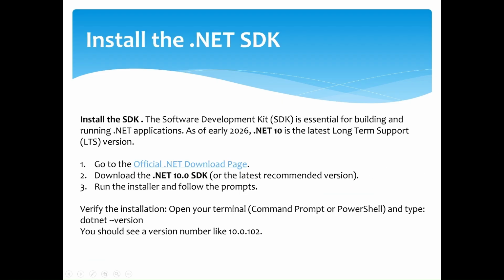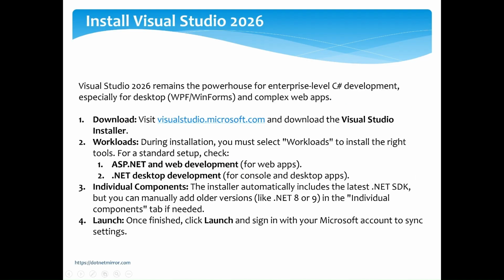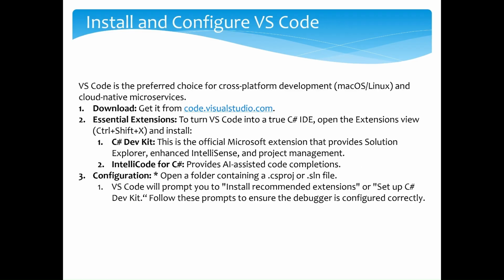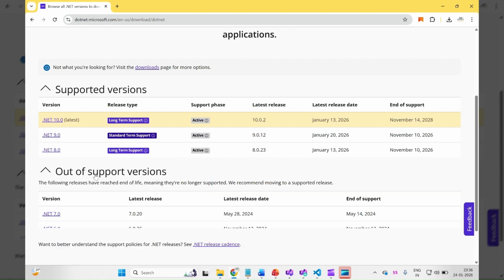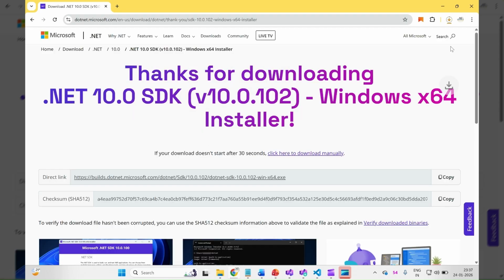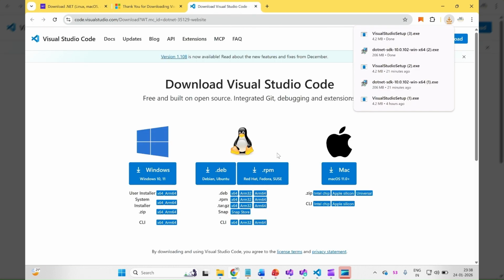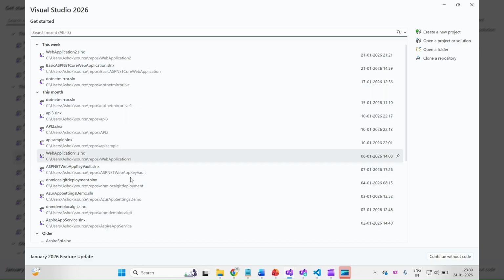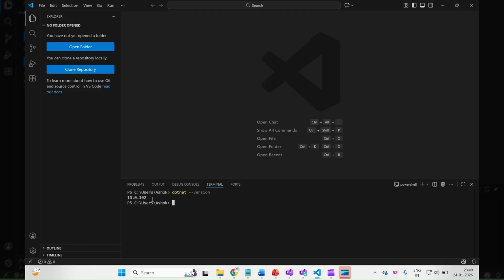Setting Up Your ASP.NET Core Web API Environment for Beginners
In this video, we walk through the complete process of setting up your development environment for ASP.NET Core Web API in 2026. Whether you are a student or an enterprise developer, having the right tools is the first step to building high-performance applications.

What you will learn in this video:
• Installing the .NET SDK: A step-by-step look at downloading and verifying .NET 10, the latest LTS version.
• Visual Studio 2026 Setup: How to configure the right workloads for Web and Desktop development.
• VS Code Configuration: Transforming VS Code into a powerful IDE using the C# Dev Kit and IntelliCode.
• The Big Comparison: Choosing between the heavyweight power of Visual Studio and the lightweight flexibility of VS Code.